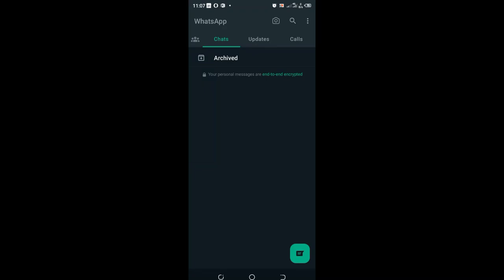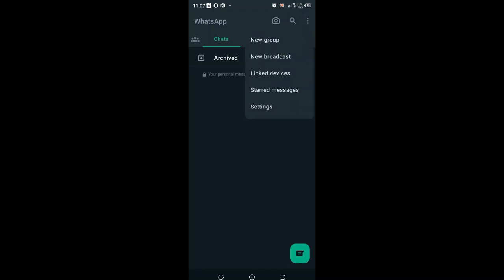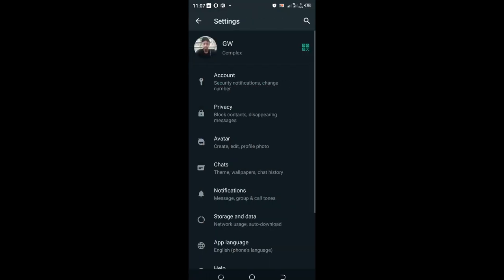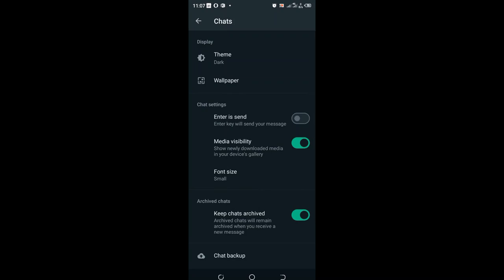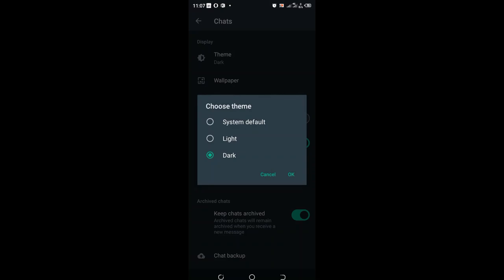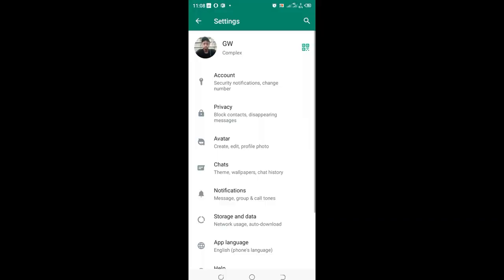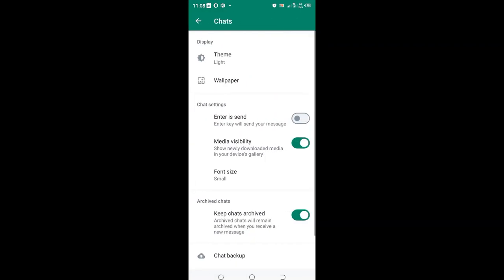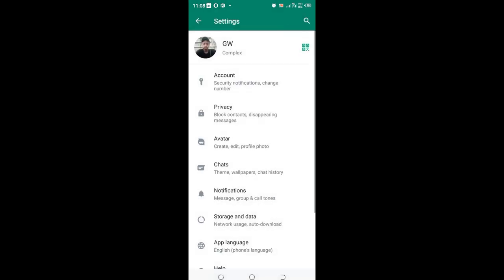WhatsApp Dark Mode Kaise Kare? How To Disable Dark Mode WhatsApp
Turn Off Dark Mode WhatsApp||Change WhatsApp from Dark To Bright
In this video I will show you how to turn off dark mode settings on WhatsApp-Dark theme change WhatsApp mode